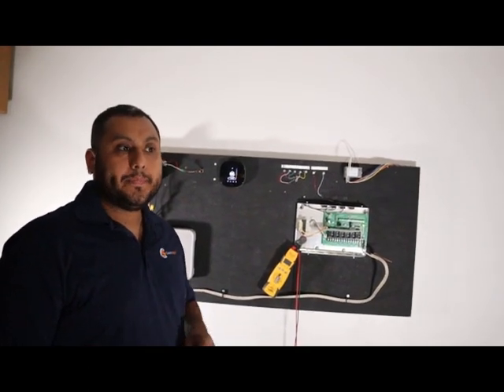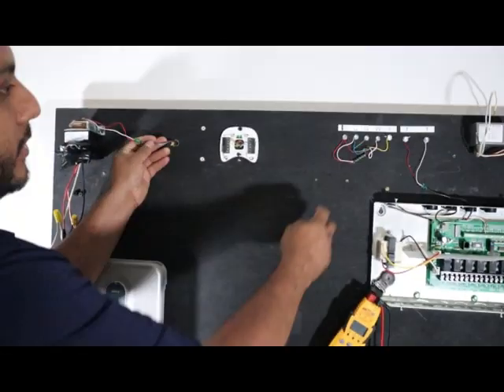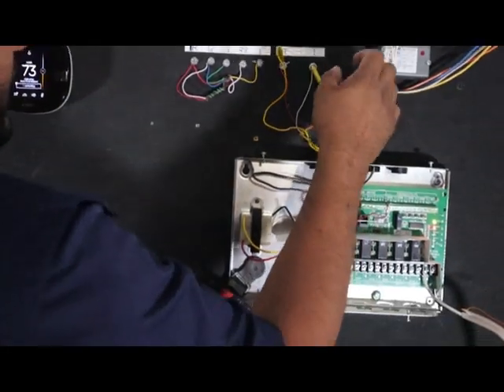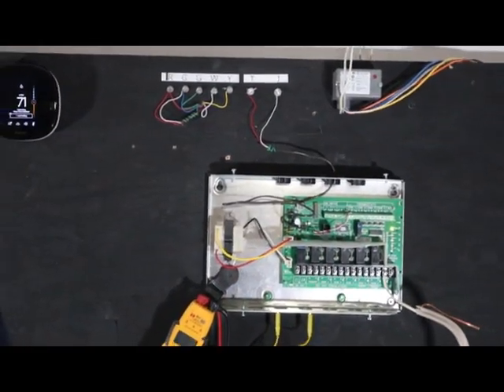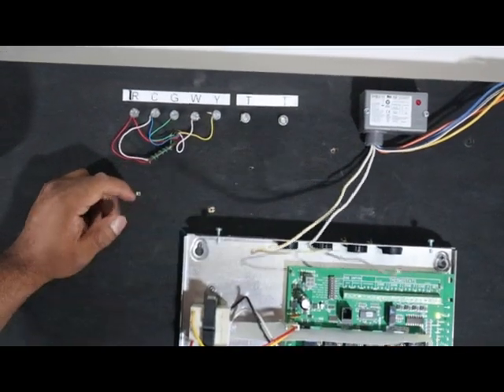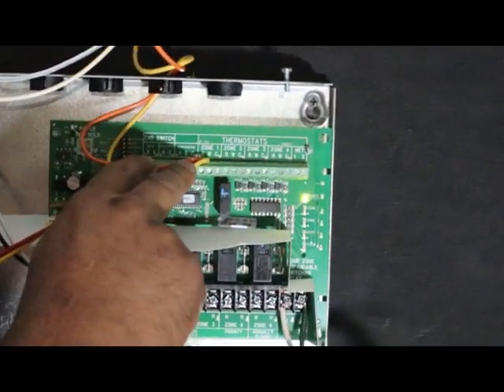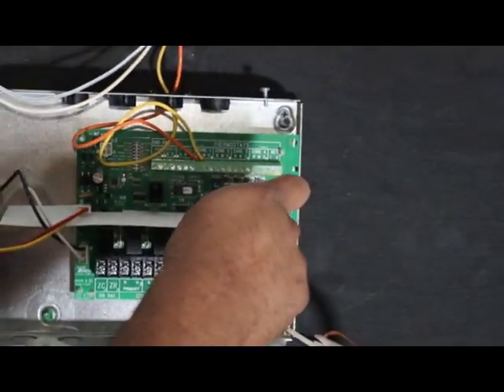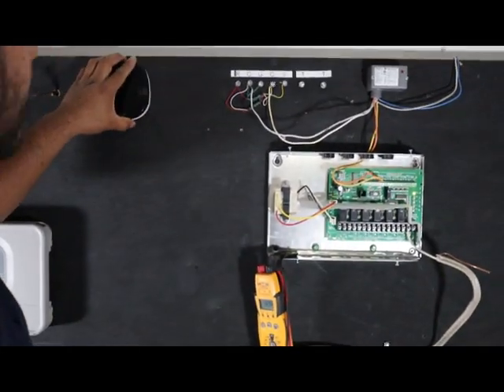Smart thermostat installation with air handler and Taco panel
In this video I explain how to wire a smart thermostat(Ecobee) with air handler and Taco panel application. I show two different methods of wiring.